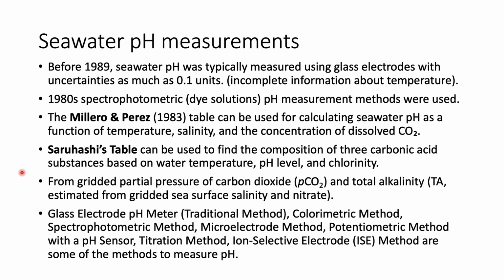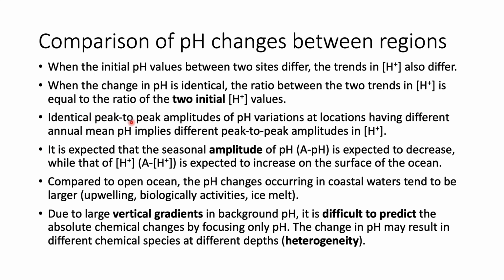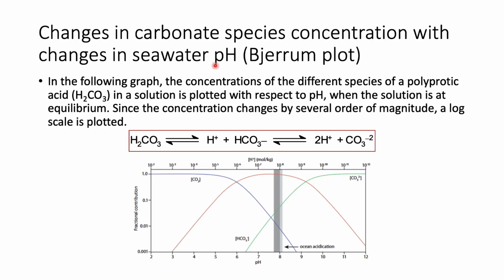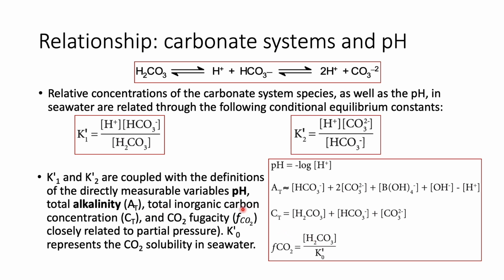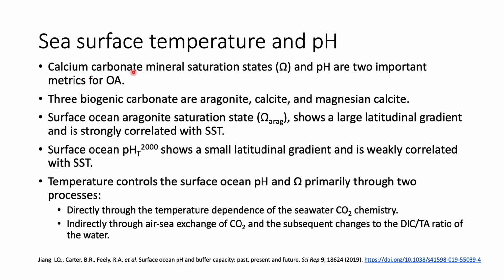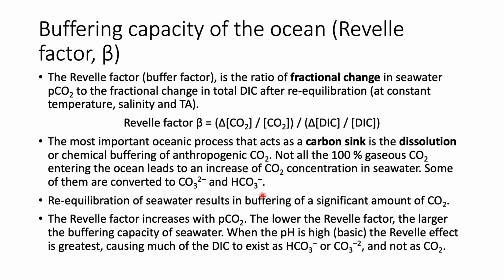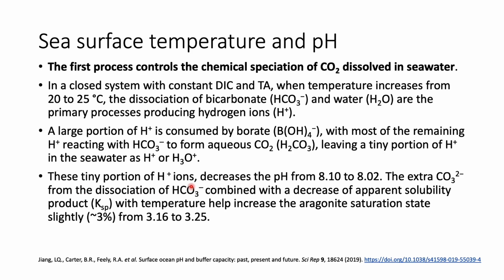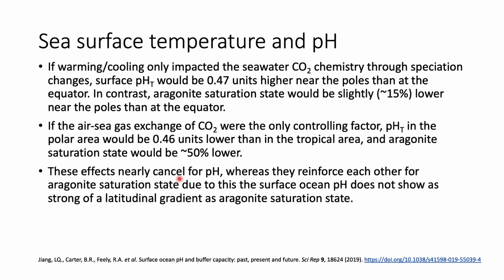M26 C-Ocean Acidification -Part 3